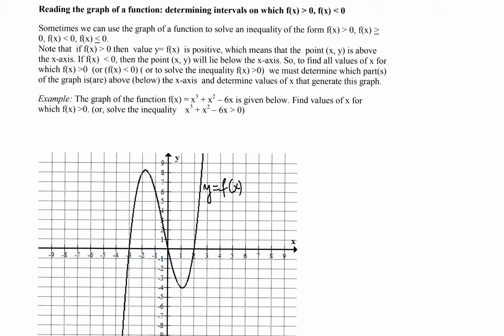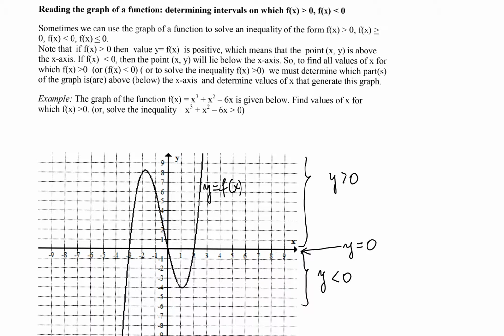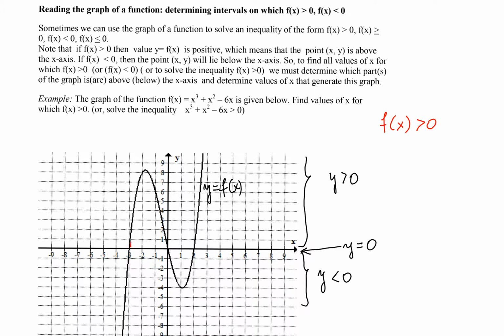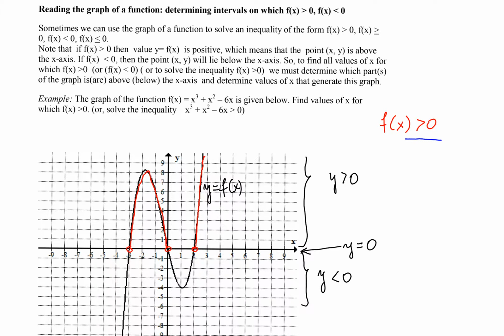Reading the graph of a function intervals on which fx is positive,negative